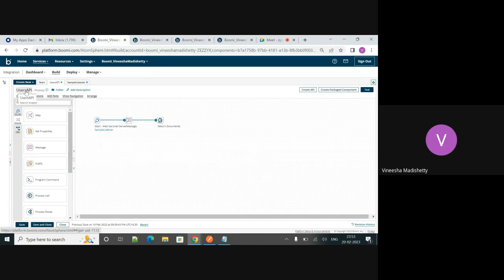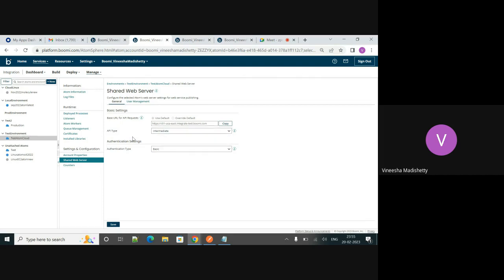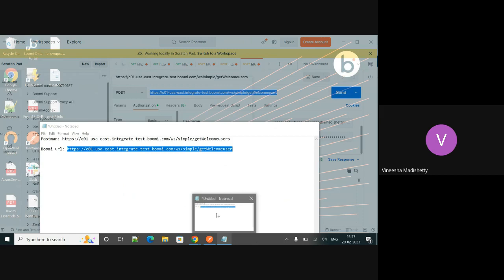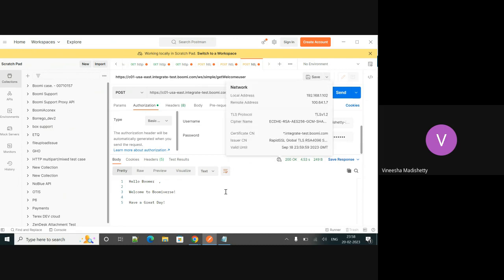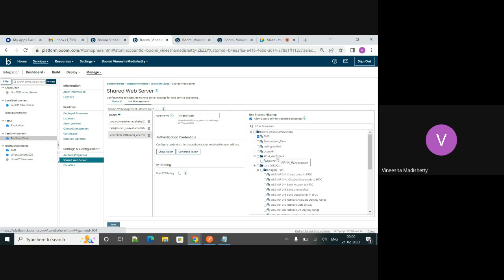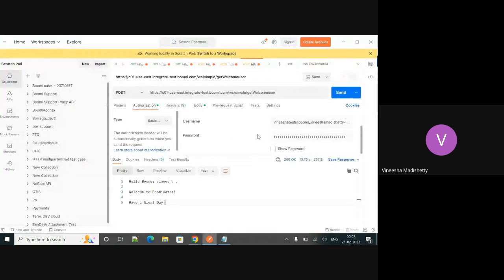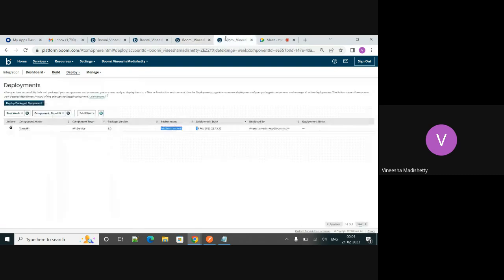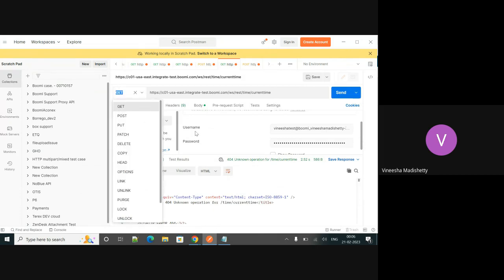Troubleshooting Steps To Fix 404 Error for Listener Based Processes